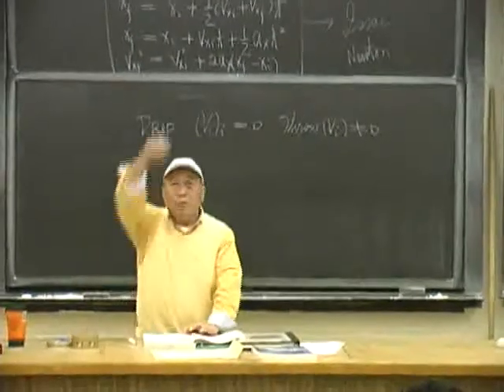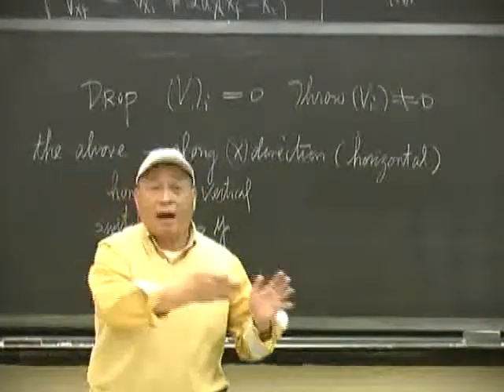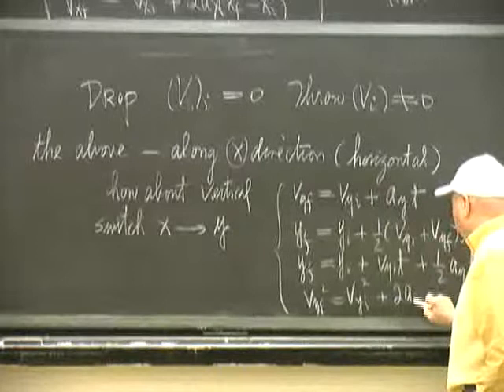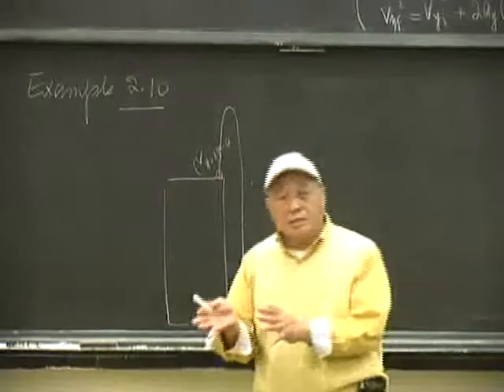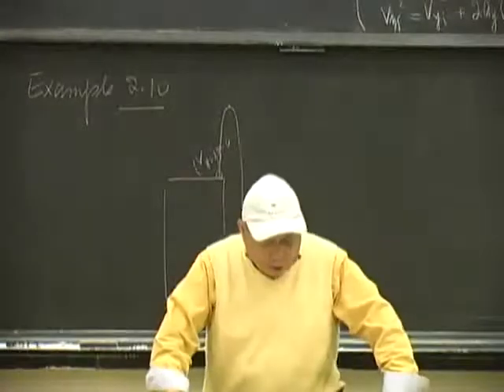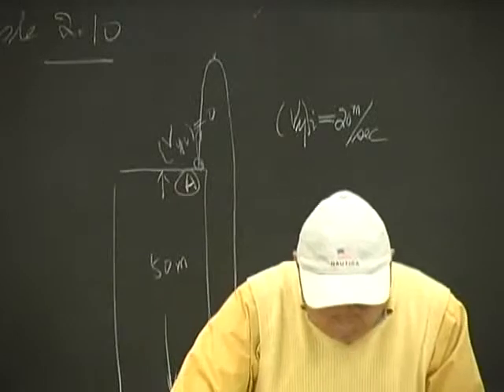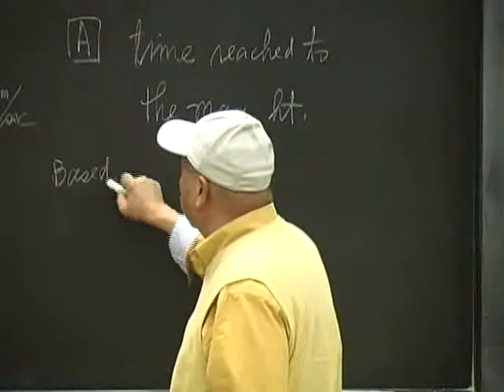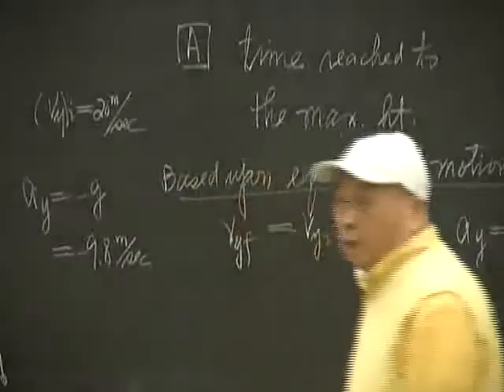Chapter 2 (4)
Pasadena City College PCC Physics 31A Chapter 2 (part 4) - Prof. Dr. Liu.